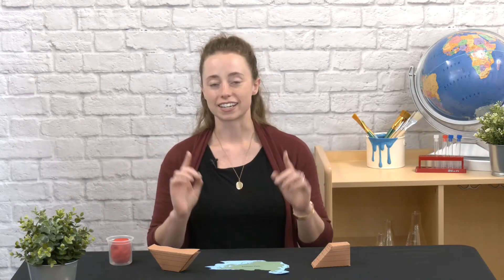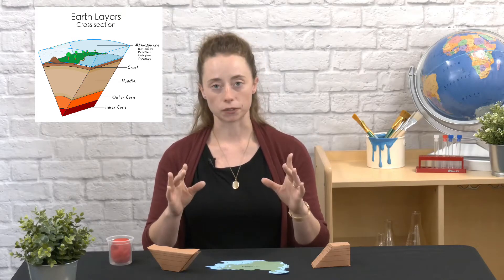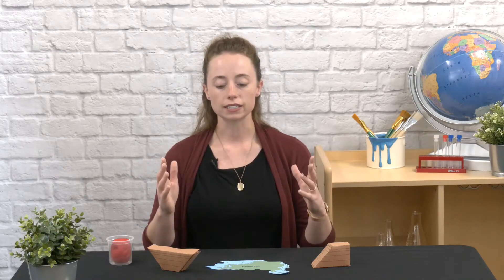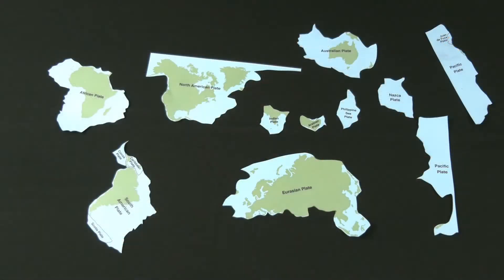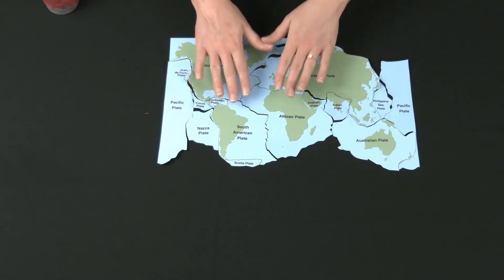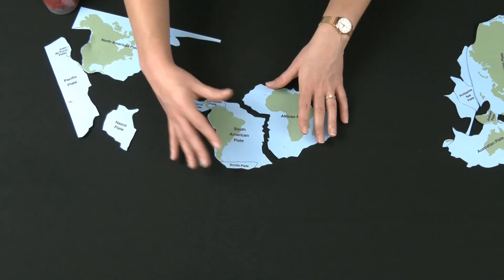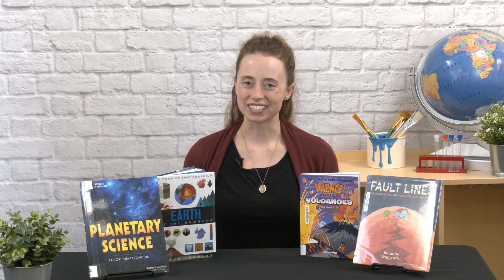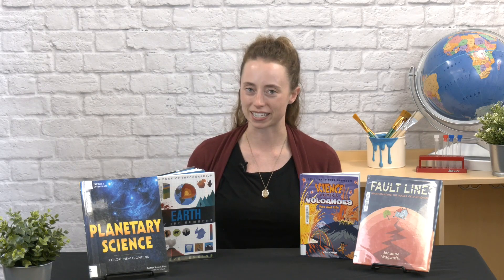Beyond the Classroom: Plate Tectonics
How are mountains made? ⛰️ Why do earthquakes happen? 💫 What is magma? 🌋 𝑼𝒏𝒆𝒂𝒓𝒕𝒉 the answers to these questions and 𝒅𝒊𝒔𝒄𝒖𝒔𝒔 how plate tectonics affect the environment!